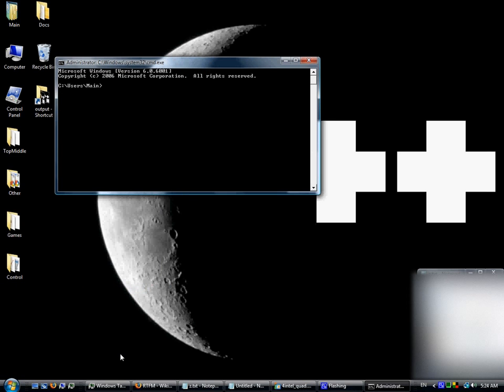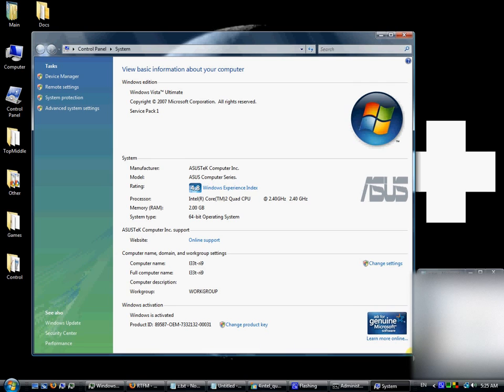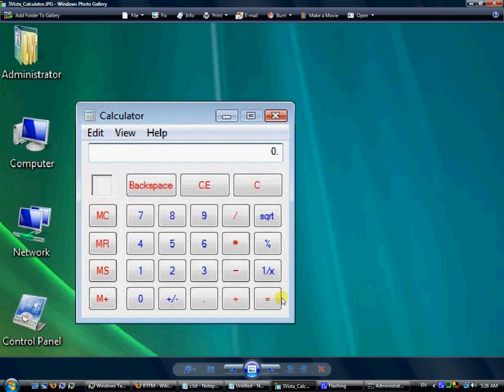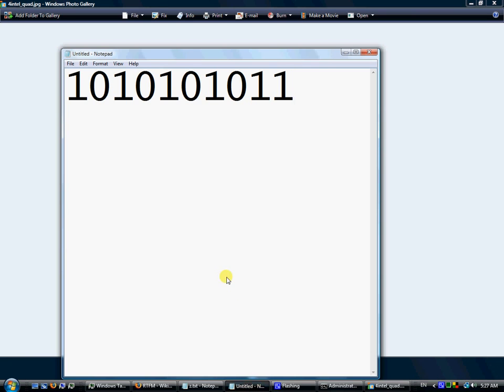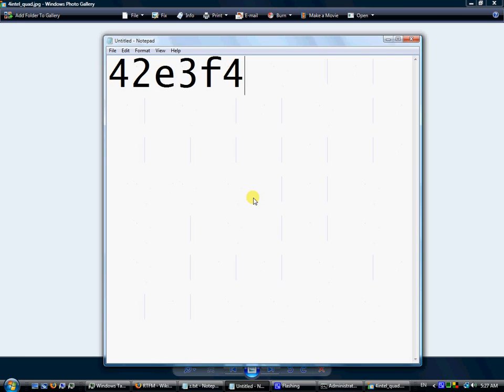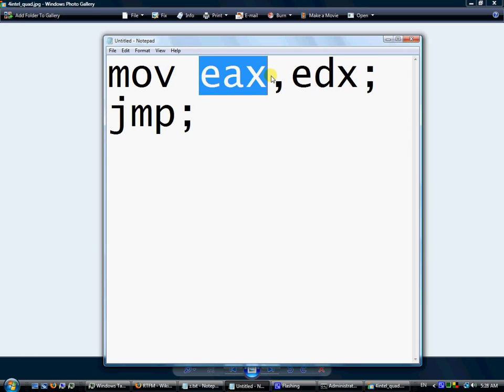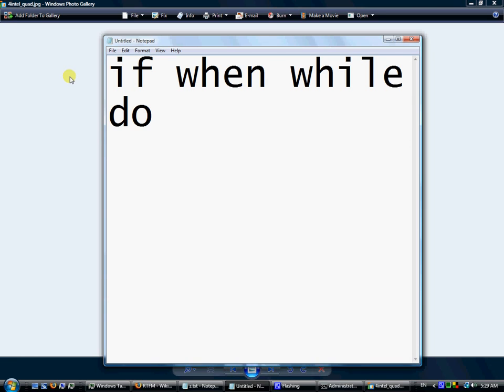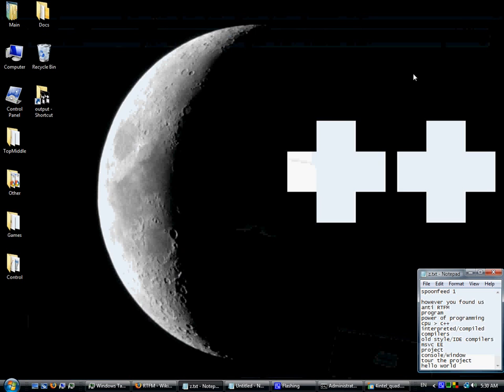C++ Tutorial (1) - Absolute n00b spoonfeed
Part 1:
* Introduction
* Program / Programming
* Programming languages